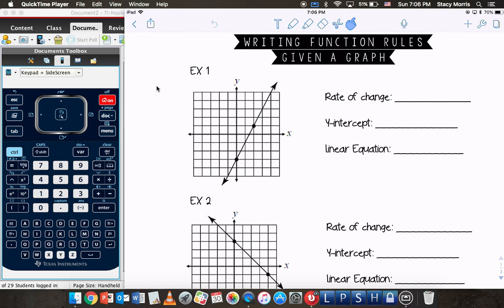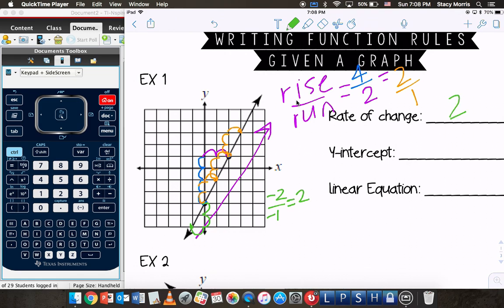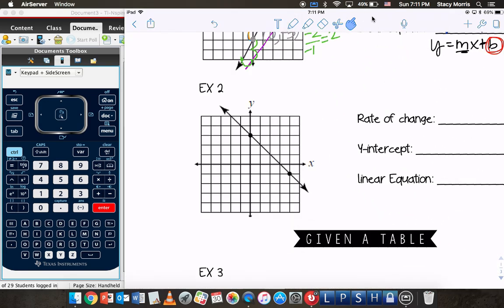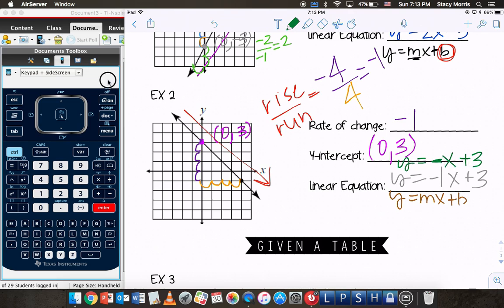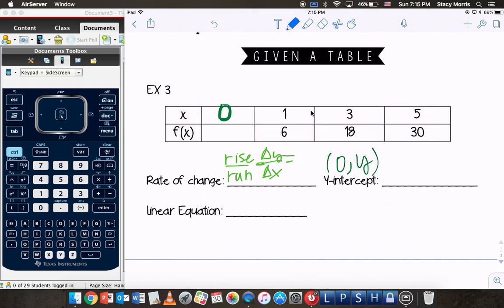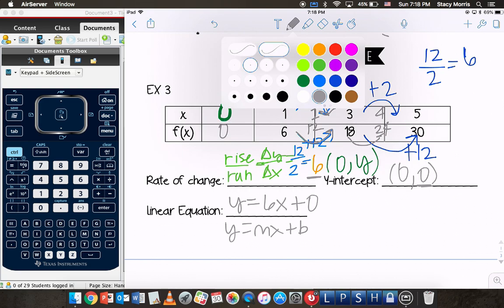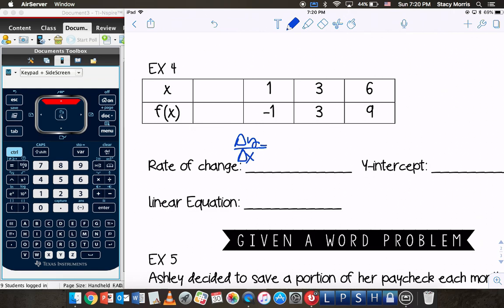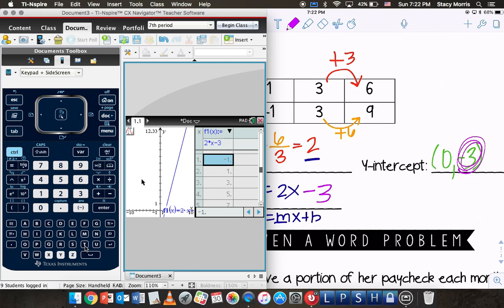Linear Equations 2